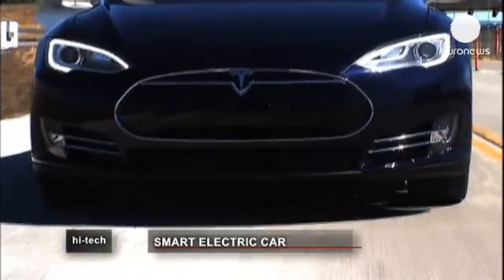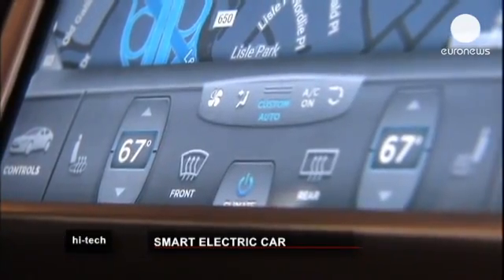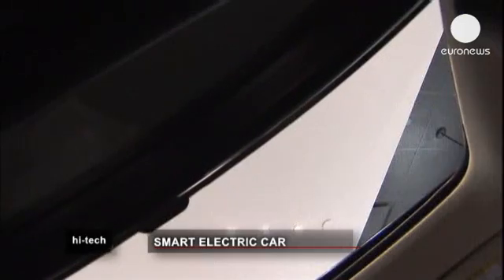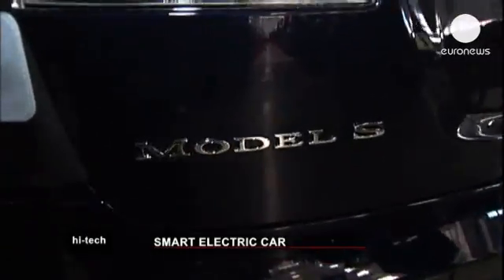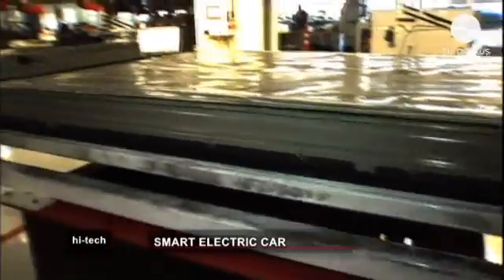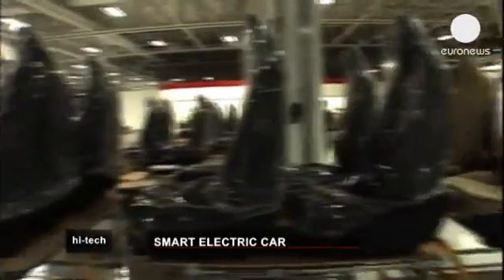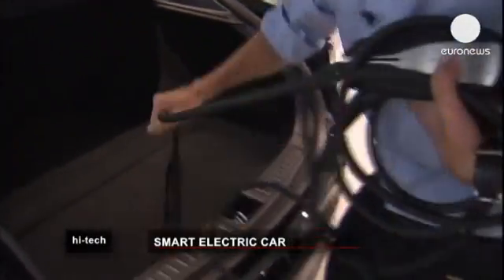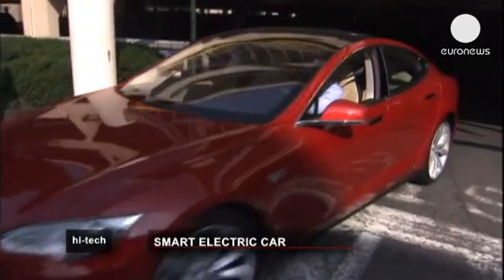Tesla's Model S: supercharging the electric car revolution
Tesla has plugged in to the future of automobiles with its award winning and eco-friendly Model S. This supercharged four-door electric muscle car wants to revolutionise the auto industry and reengineer the personal transportation experience.